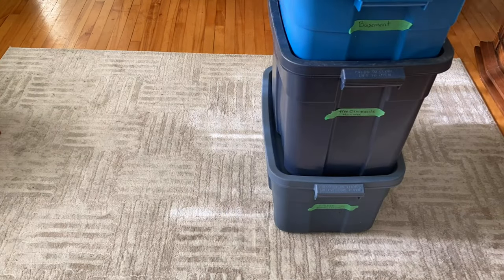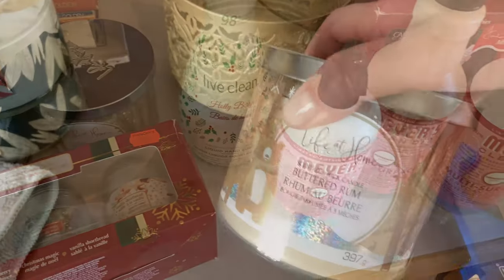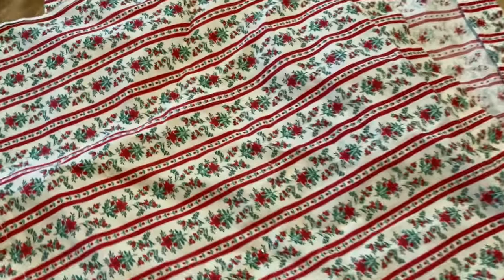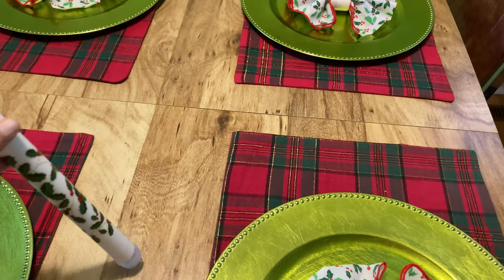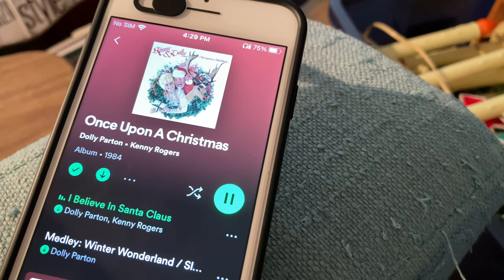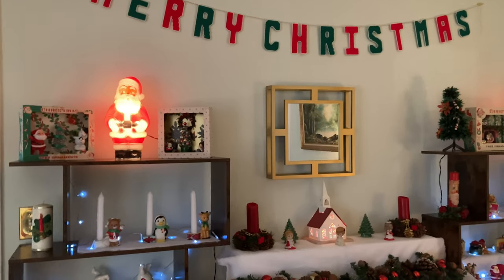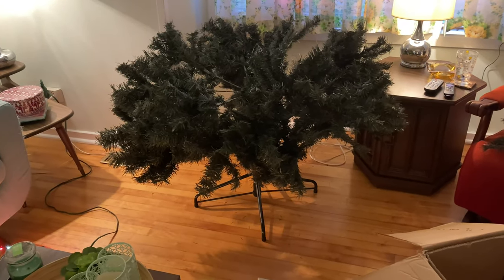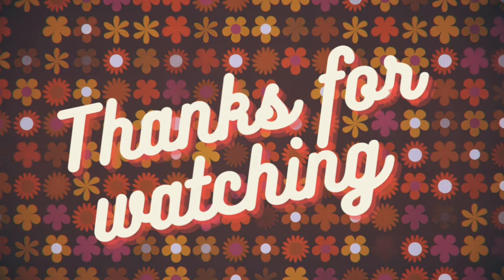VINTAGE CHRISTMAS DECORATE WITH ME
Hello Friends!  Today’s video I’m vintage Christmas decorating with you. In this video we decorate the living room, dining room and the entryway with vintage Christmas. I’m so excited the Christmas season is upon us, it’s my favourite time of year 🎄

🎀 Music Credit 🎀
Teenage Dance Party  ● Joey Ramone
 Snowy Stroll Down Mainstreet ●  Adam Christgau